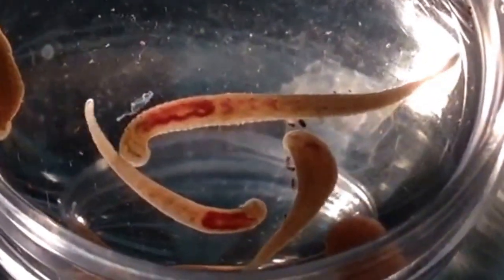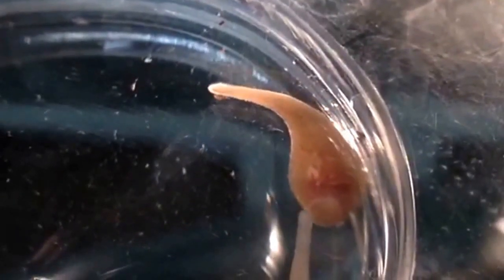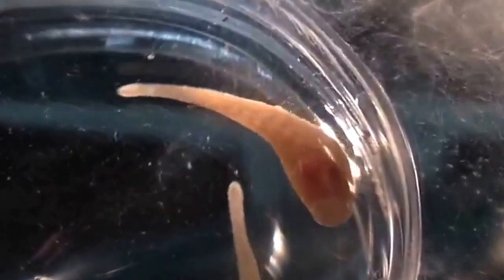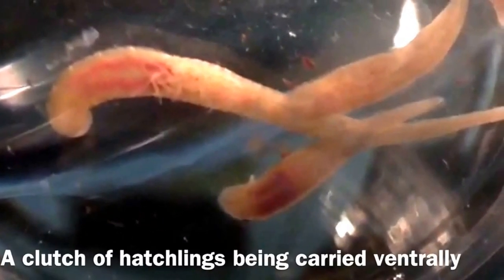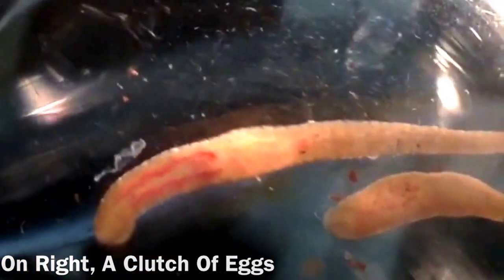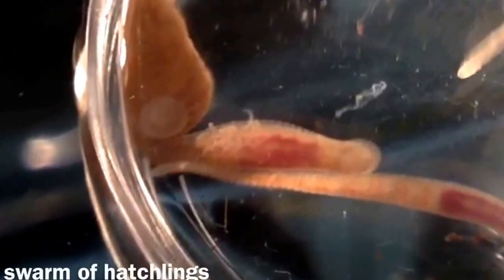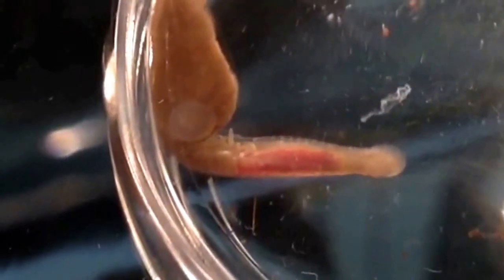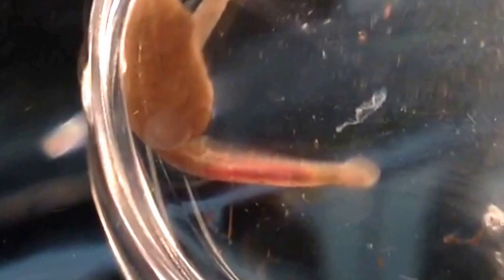Helobdella - A Leech With Parental Care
Helobdella is a leech that preys upon small invertebrates, notably snails. These leeches generate a cocoon that is not shed. Thus, the eggs are brooded on the parent leech. For some time after hatching the wee leeches remain clustered on the ventral surface and are carried around by the parent. These adults are about 1 cm long.